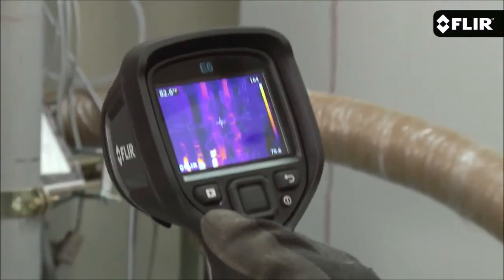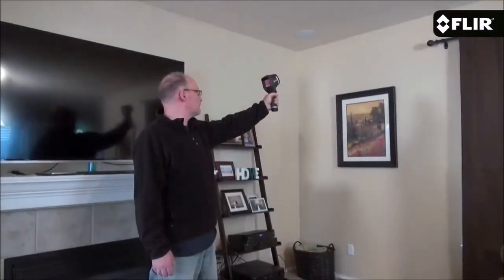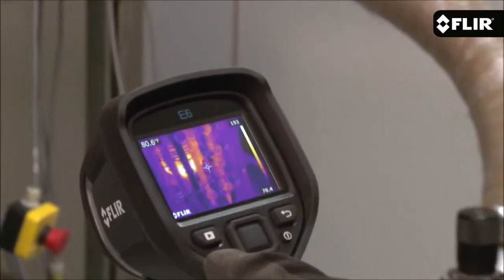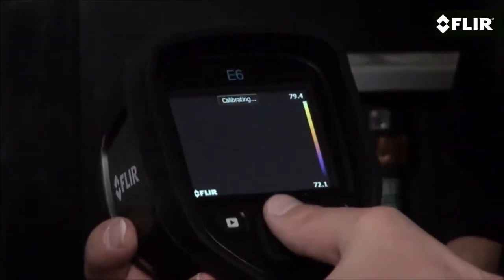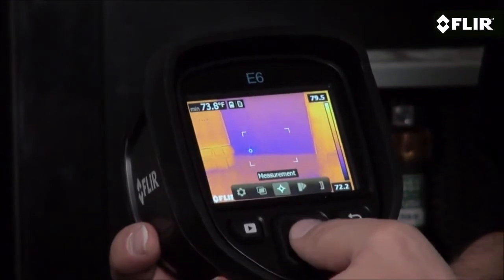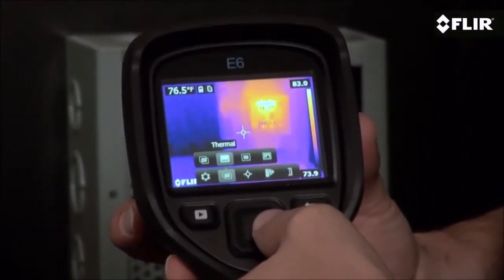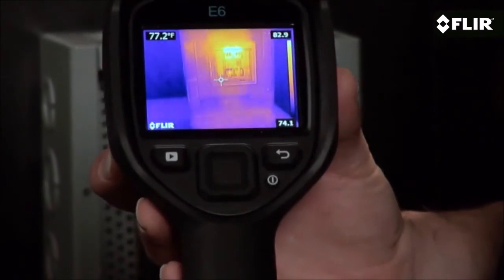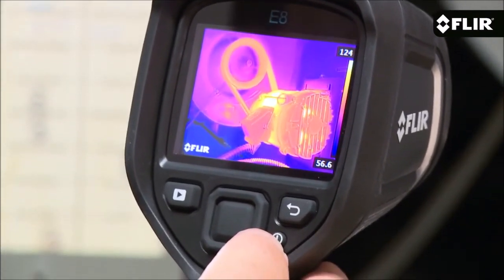Flir XT Model Infrared Camera E6XT from Tool Experts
This Video Shows & Explains Features and Abilities of The Flir E6XT Model Infrared Camera.

Available from Tool Experts.  Your tool source for inspection, testing, and measuring equipment.  With Expert Advice, Same Day Shipping and 30 Day Money Back Guarantee.